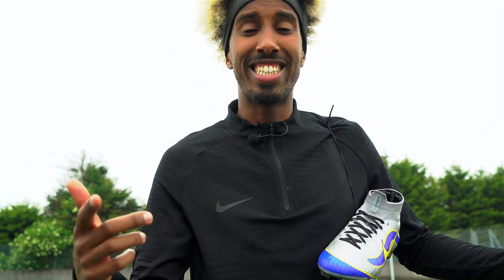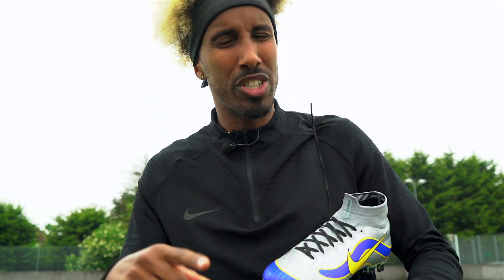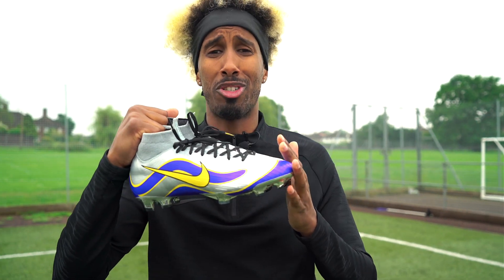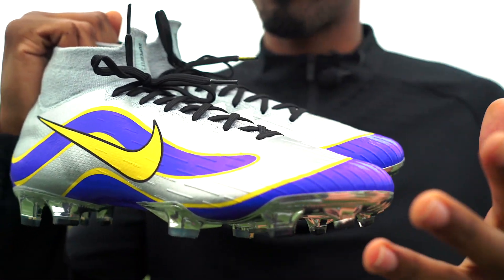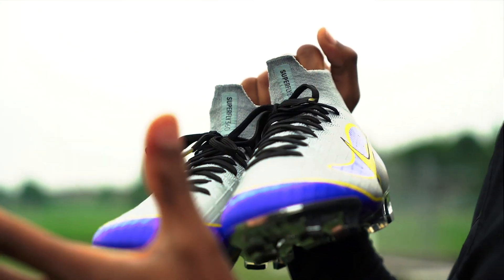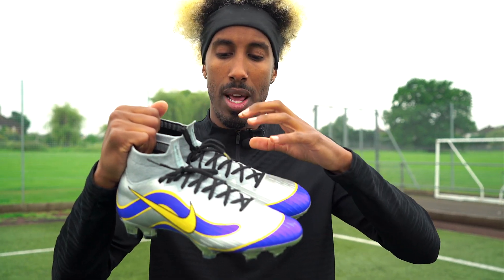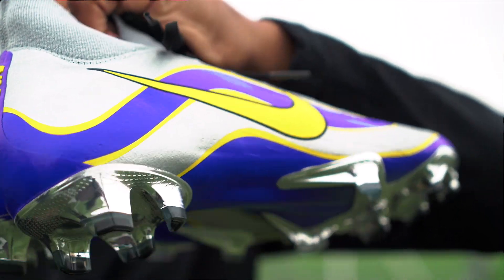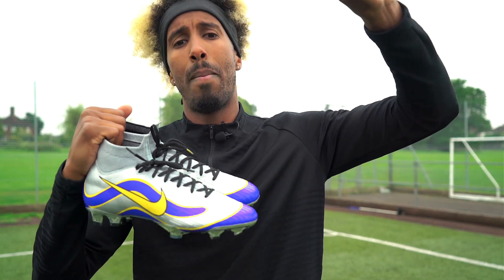R9 PLAY TEST! RONALDO NIKE MERCURIAL HERITAGE iD - 1998 | KitLab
We are back at it again on pitch with our tekknicians AK & Haff to finally put the Nike Mercurial Heritage iD - 1998 Edition. Seeing that the boot is inspired by the legendary R9, we decide to showcase his 3 strongest traits: Speed, Close Control and Finishing!!